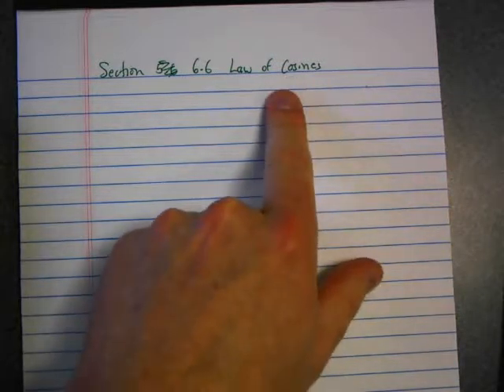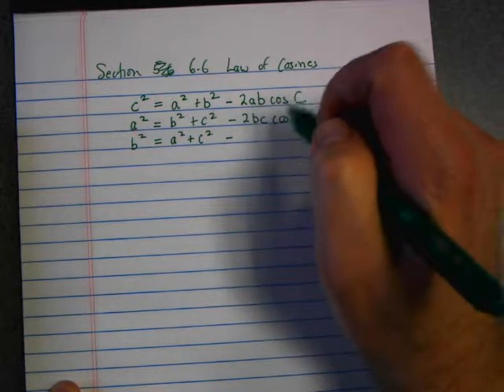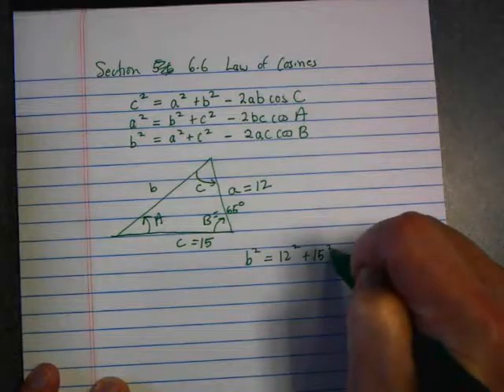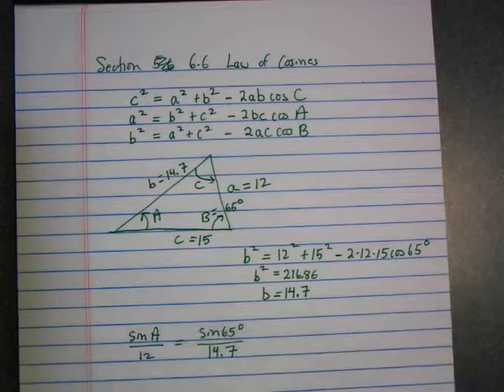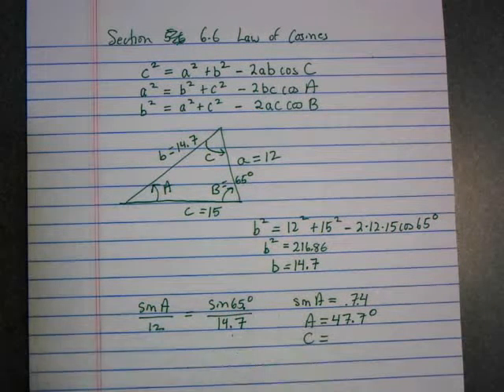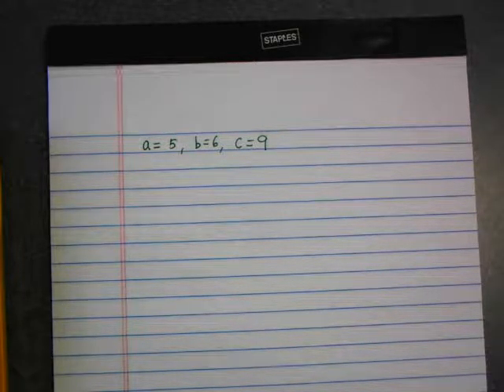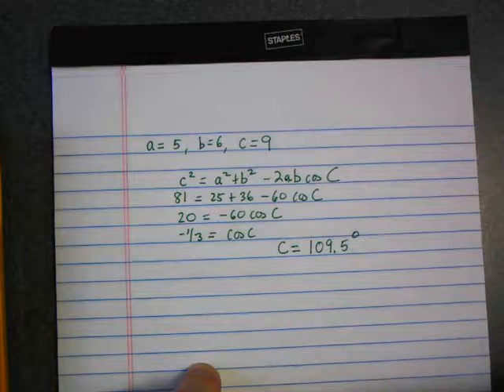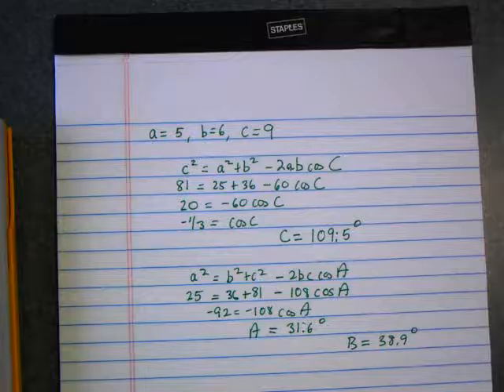Math1412 Stewart 6-6